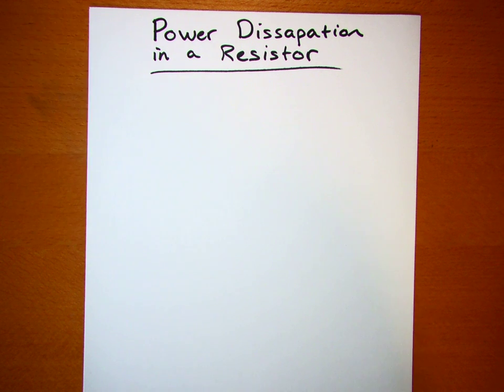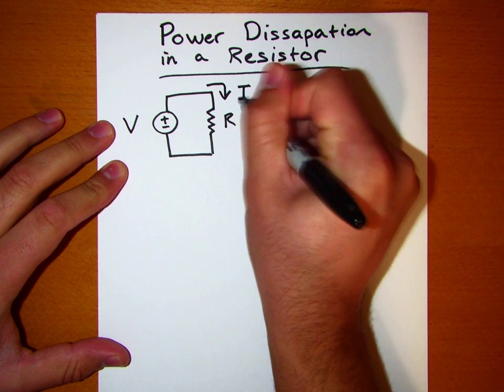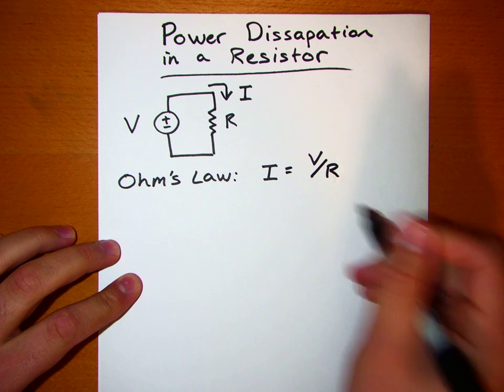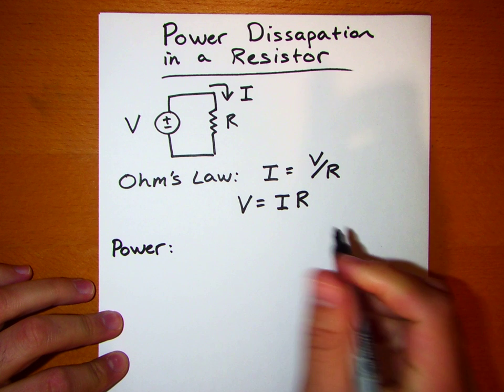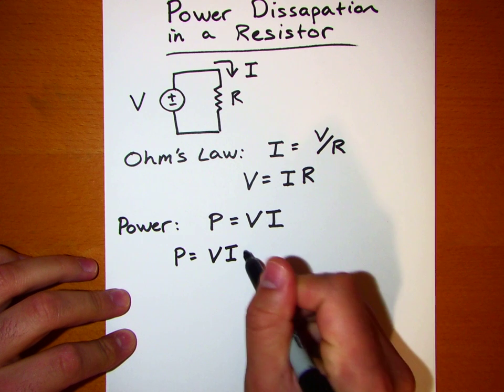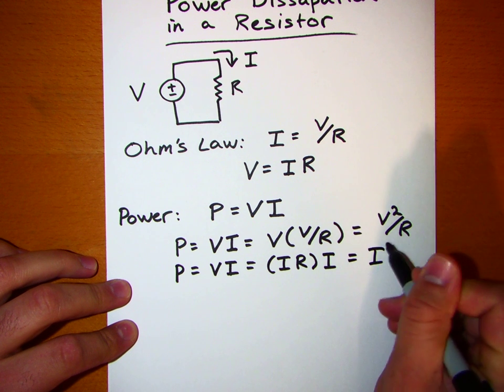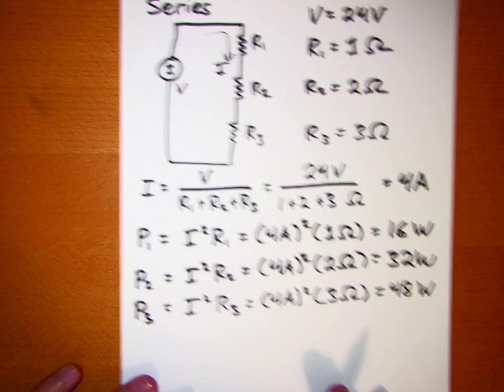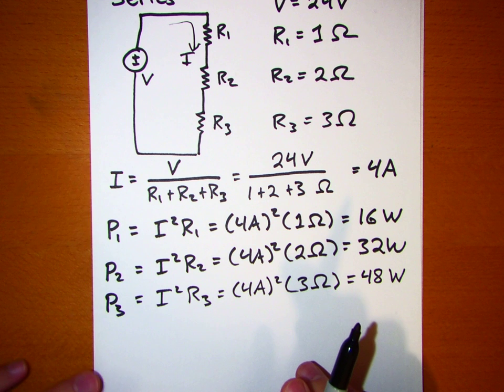Power Dissipation in a Resistor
QUESTION: What equations do you need to calculate the power dissipated in a resistor knowing voltage and resistance?

NOTE: I totally misspelled 'dissipation' when I wrote this (and also in the original title, but NOT--strangely--in the above question). I apologize if my attempt at a correction is more annoying that anything else, but it was going to drive me nuts otherwise :P